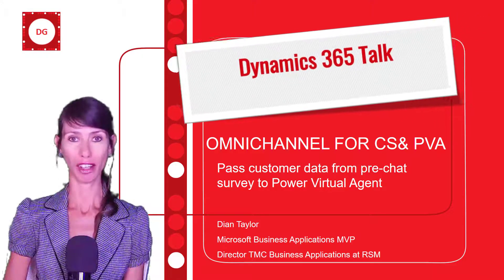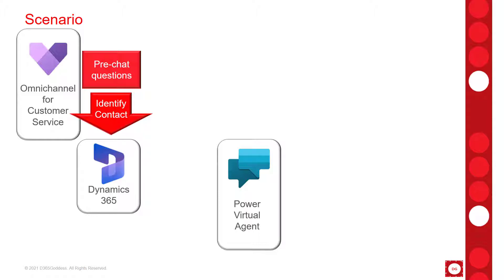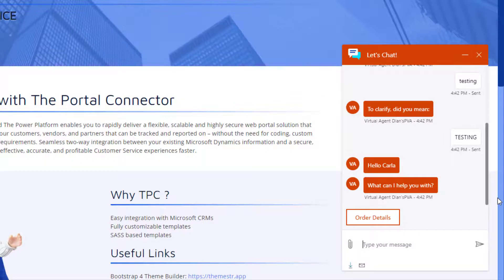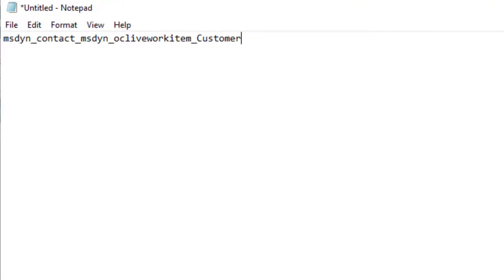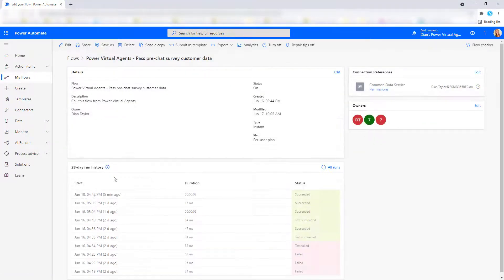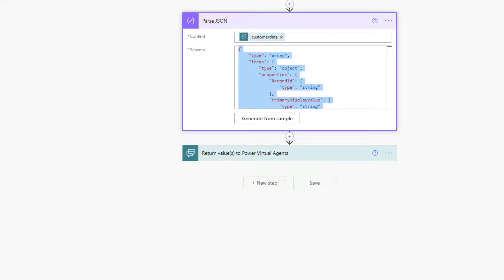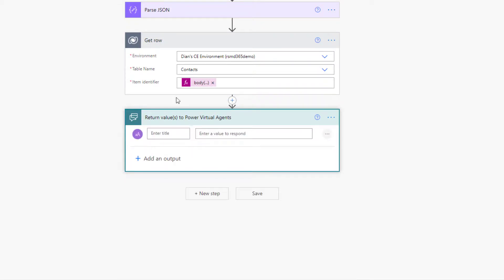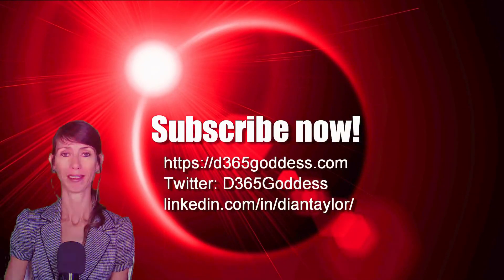Pass customer data from pre-chat survey to Power Virtual Agent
PLEASE NOTE IF YOU HAVE UPGRADED TO COPILOT STUDIO, THE SOLUTION IN THIS VIDEO IS NO LONGER WORKING! PLEASE WATCH MY NEW VIDEO ON HOW THIS WORKS IN COPILOT STUDIO!

If you have Power Virtual Agent and Omnichannel for Customer Service integrated, you can use pre-chat survey questions in Omnichannel for Customer Service to collect some data prior to the start of the chat. Besides collecting information, these questions also allow the system to identify the customer who initiated the chat (if there is a record in the database). This is important when a chat is handed over to a live agent in Omnichannel as they will have all the relevant customer data at their finger tips when conversing with the customer. But what if there is no need to hand the conversation over to an agent and you still want to pass information regarding the identified customer to  Power Virtual Agents? Check out this video to learn exactly that!